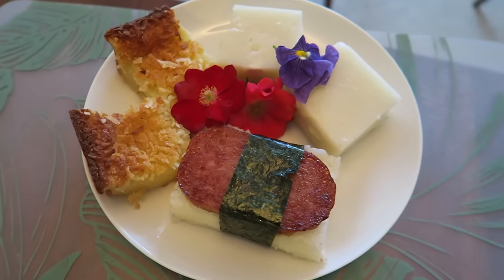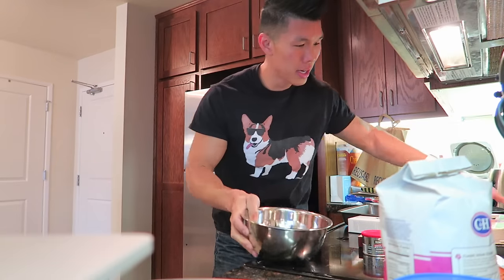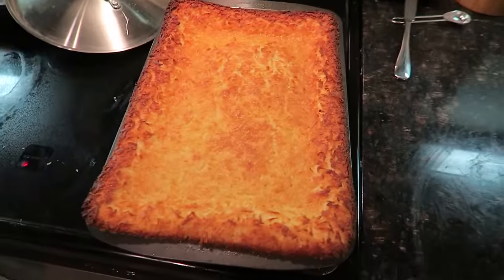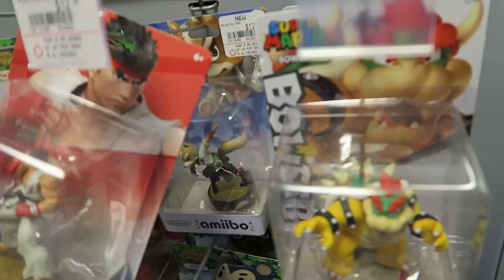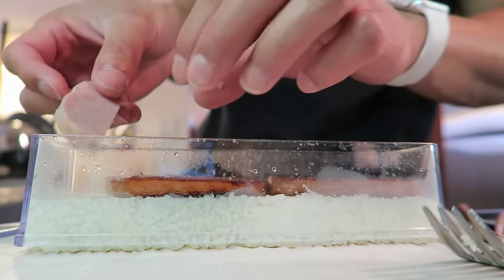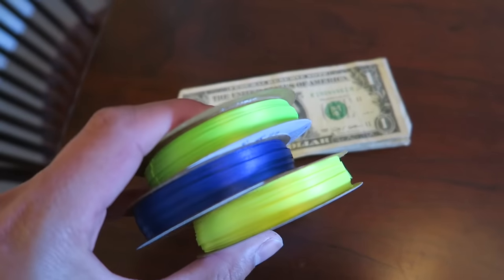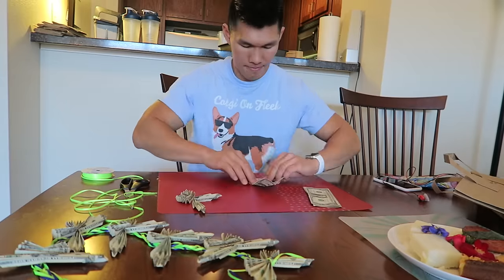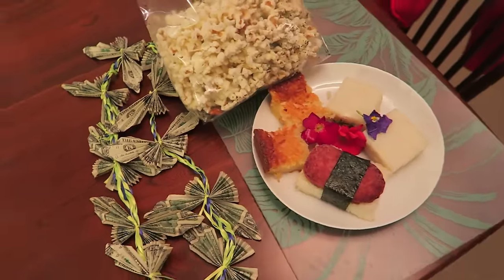COOKING HAWAIIAN COMFORT FOOD DIY - Life After College: Ep. 486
How To Cook Hawaii Snacks Including Spam Musubi, Butter Mochi, Haupia, Hurricane Popcorn, and DIY Money Lei Gift from a Hawaii Local.

Send Us Mail:
VlogAfterCollege

- Playing Somewhere Over the Rainbow on the Ukulele + Morning Routine with Corgi Dog
- Cooking Hawaii Local Snacks
- Grocery Shopping Haul at Safeway for Hawaii Snacks
- Butter Mochi Recipe Mochiko, Dried Sweetened Coconut Flakes, Eggs, Vanilla Extract, Melted Butter, Whole Milk, Sugar, Baking Powder
- Haupia Coconut Pudding Recipe Coconut Milk, Sugar, Corn Starch
- Golds Gym Leg Workout in Gym Shark & Body Engineers Gear
- Petfood Express Acana Ranchlands Dog Food
- Banggai Cardinal Fish died
- Taste Testing Haupia and Butter Mochi
- Asian Market & Daiso Grocery Store Haul with ShawnSecrets
- Spam Musubi (Rice Ball): Rice, Sugar, Spam, Nori (Seaweed), Soysauce, and a Spam Musubi Mold
- Corgi Dog Eats his first Spam Musubi
- How to Make a Money Lei (Butterflies) Gift Necklace: Ribbons from Michaels, $20 in $1 Bills, Butterfly Fold, Double Braiding
- Graduations in Hawaii (Graduation Present)
- Dogs Playing in the Park
- Making Hurricane Popcorn: Furikake, Popcorn, Arare
- Reviewing Captain America
- Red Sea Max C-250 Reef Aquarium: Full Tank Shot
- Playing Somewhere Over The Rainbow on the Ukulele (arranged by me)